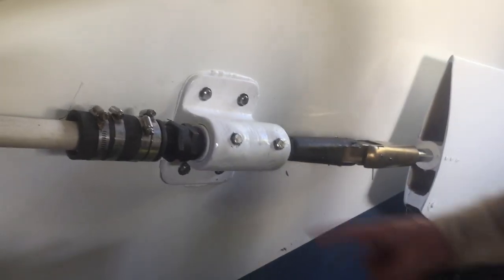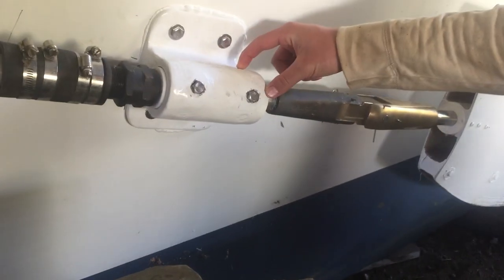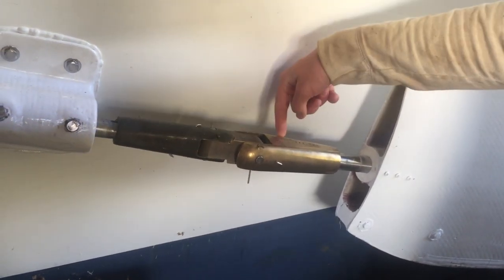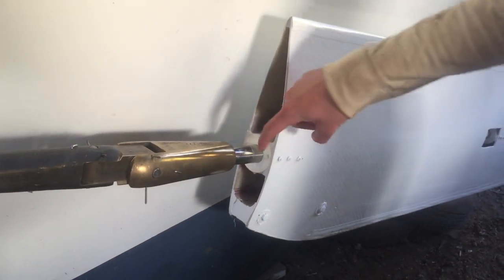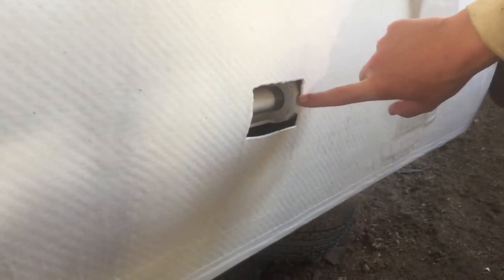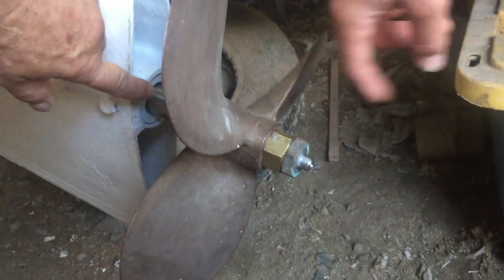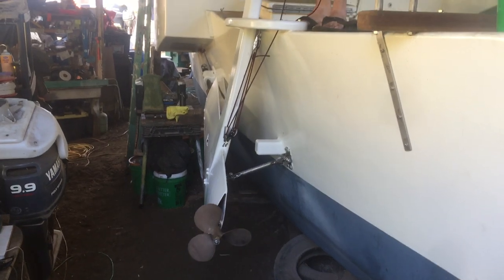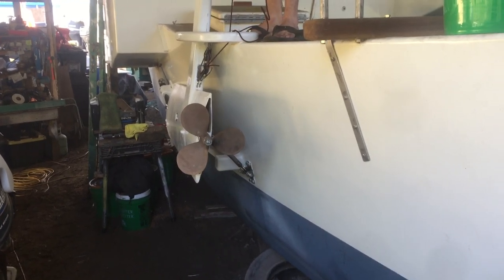Swing-Up Propellor Shaft For Proa With Inboard Diesel Engine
An explanation of our 2-part, drop-down prop shaft for a 14-hp diesel inboard engine installation in the cockpit of our 38-foot proa for the island of Taumako in the Solomon Islands.

I believe this is the first diesel inboard installed in a proa ever, but please correct me and provide a link if you know of others.

The whole idea of this swing-up prop shaft is that:

1. You can get the prop and shaft COMPLETELY out of the water to eliminate drag when sailing. When it's up, it also avoids damage to the prop and shaft when walking the boat through 4-foot deep water with 2-foot high coral heads to get it to the beach to load and unload passengers and cargo.

2. Because you're not dragging a propellor and shaft in the water while sailing, and paying for that with a huge speed loss and other problems, you can put the biggest reduction gear available on the engine. This means you can swing a bigger prop at a slower speed, and that gives you much more fuel efficiency and a higher top speed out of the engine when motoring. Both of these things are good if you have to have an engine.

This boat HAS to have an engine. Not because it can't be a pure sailboat; it would work just fine with a couple of poles to pole it in the shallow water, and paddles or oars for deeper water.

It needs an engine because it's got a 3,000-lb refrigerated fish hold, and there's no ice in Taumako to keep fish cold, so refrigeration because you want to eat the fish and not throw it away, and because of refrigeration, engine.

Now we could have put a little 8 hp Honda gas engine in there JUST to run the refrigeration, but then you've got GAS on the boat. Gas EXPLODES and does other bad things. So, let's put a small diesel on the refrigeration, say a 6 hp engine. So, diesel.

If we're gonna have a diesel, we might as well make it a little bigger and put a prop shaft on it too so we can motor with a 3,000-lb load of fish to get the fish to market when there's no wind, and for more secure handling of the proa going through narrow passages into and out of lagoons.

Yes, I've done them before; they work well. I put three of these on three 40-foot sailing "Lagoon Bus" passenger and cargo catamarans I built in the Marshall Islands between 1986 and 1989.

With Warm Aloha, Tim